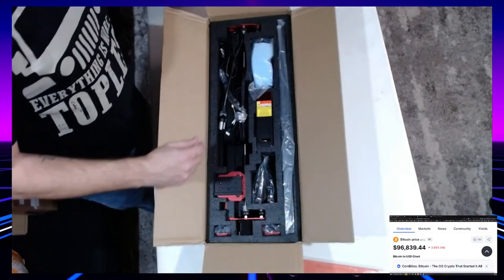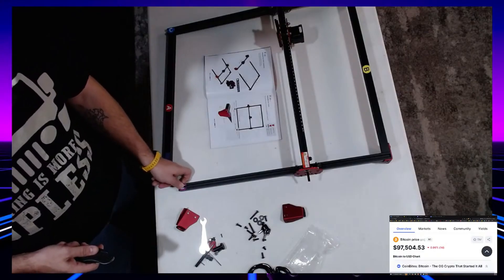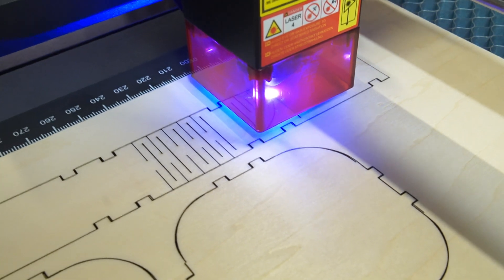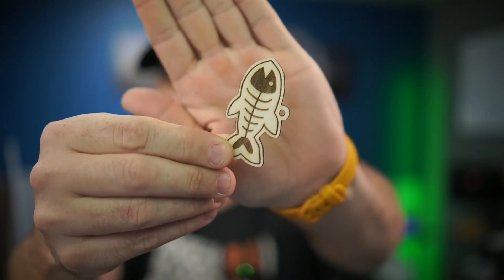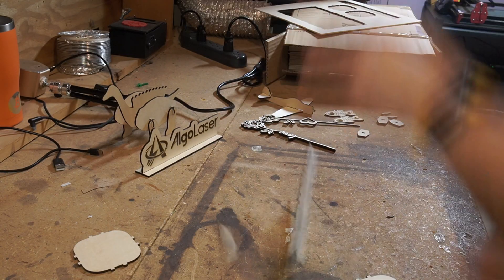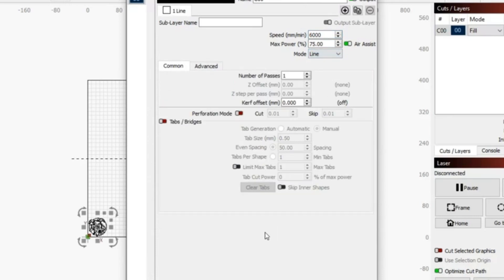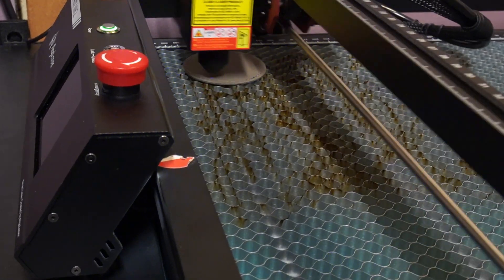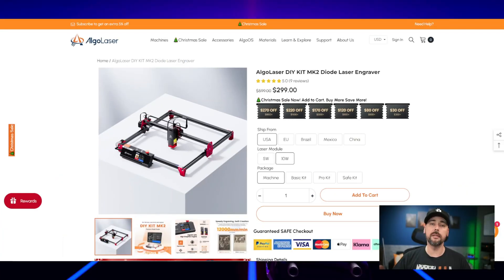Think Diode Lasers Can’t Cut It? Think Again!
5w kit
10w kit

Discover the AlgoLaser DIY Kit MK 2 a versatile diode laser designed for makers, hobbyists, and professionals looking to expand their creative toolkit. In this video, I unbox, assemble, and test the laser, sharing my hands-on experience with its setup, performance, and features. With a 400x400 mm workspace, Wi-Fi capability, and compatibility with LightBurn software, this laser offers precision cutting and engraving on materials like wood, leather, and acrylic. Whether you’re crafting custom designs or diving into laser cutting for the first time, this tool delivers impressive results with a beginner-friendly setup.

I also provide an honest review of its strengths and areas for improvement, from the preloaded designs and accessory options to software usability and firmware updates. If you’re considering adding a laser to your workshop or upgrading your current setup, this video will help you decide if the Algol Laser DIY Kit Mark 2 is the right fit for your projects.

Chapters:
- 0:00 ⏳ Intro
- 0:30 📦 Unboxing
- 1:15 🔧 Assembly
- 2:45 🛠️ Build Quality
- 3:30 🎨 Preloaded Designs
- 4:30 📱 Software Options
- 5:45 🔬 Performance
- 7:15 💡 Tips & Tricks
- 8:30 💵 Price & Accessories
- 9:30 🏁 Final Thoughts